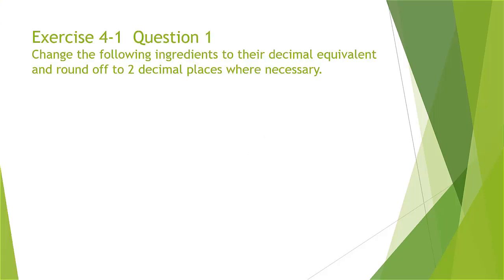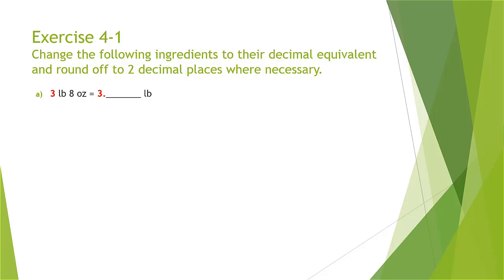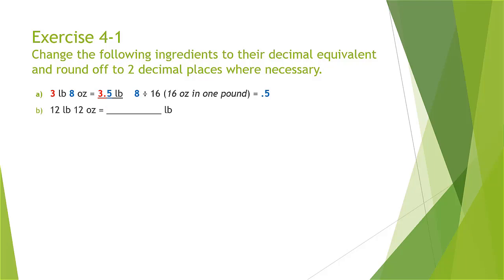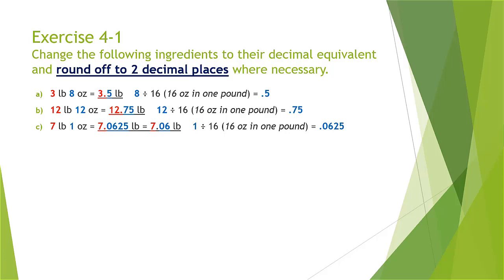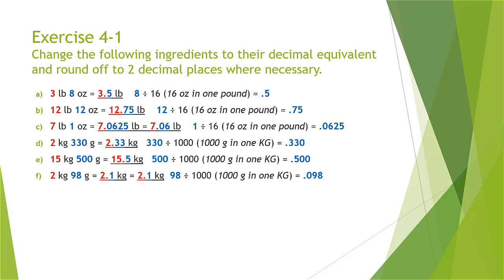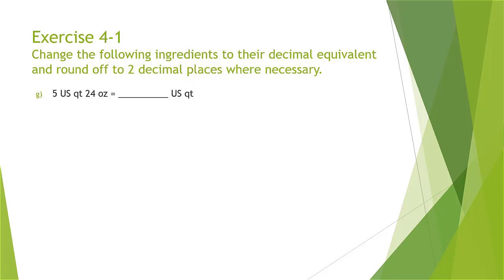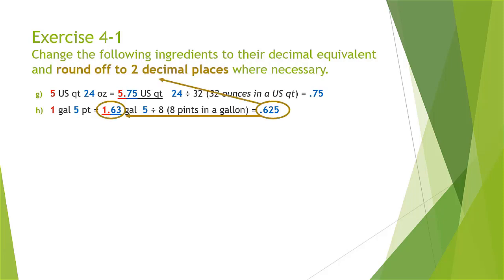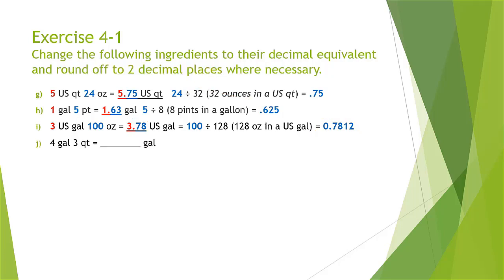1080 Exercise 4 1 Q1